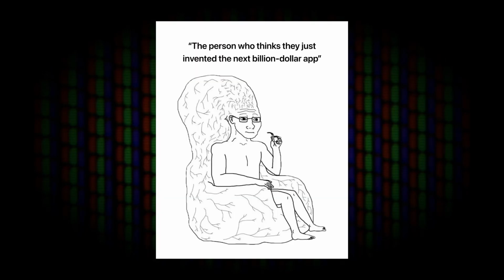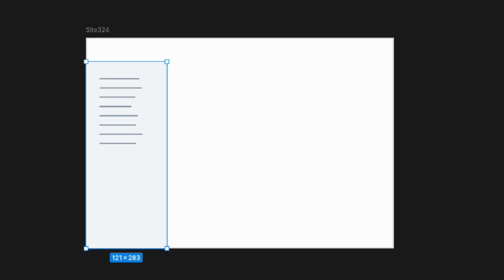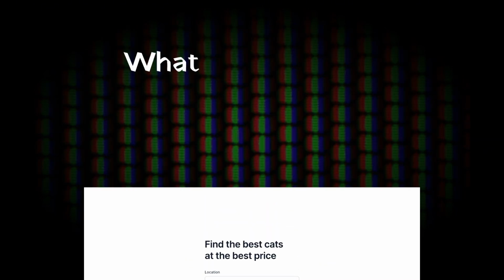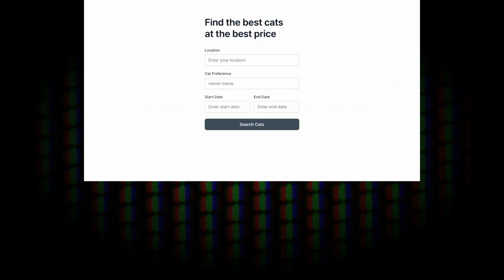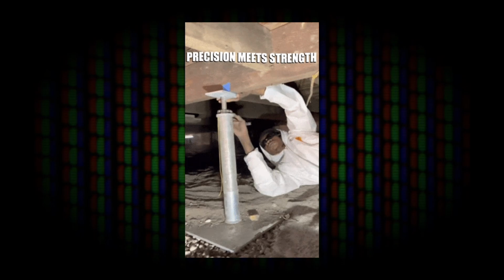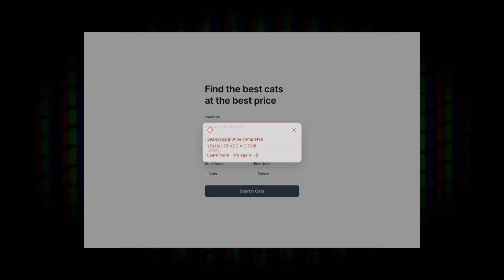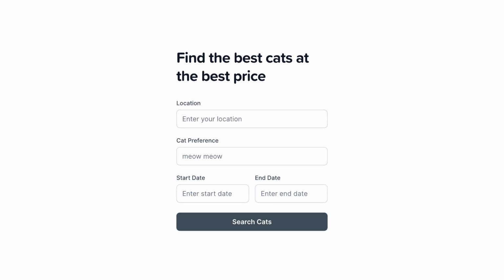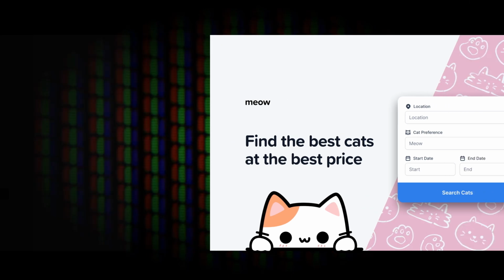The Easiest Way to Design Websites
In this video, I reveal how to approach designing an app from scratch by focusing on what really matters—building impactful features before worrying about layouts and aesthetics. You’ll learn the crucial steps to streamline your design process, avoid common mistakes, and create user-focused interfaces that actually drive results. Whether you're a beginner or an experienced designer, I’ll show you how to turn your ideas into functional designs that users will love. Plus, I share practical tips and real-world examples to help you transform your designs and boost engagement!

My Stack:

Design: Figma
Animation: Jitter